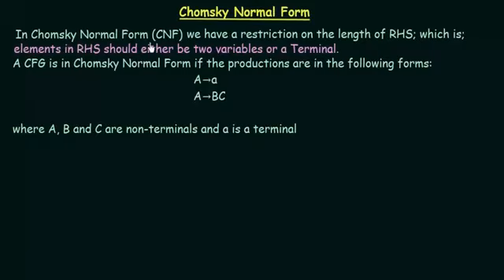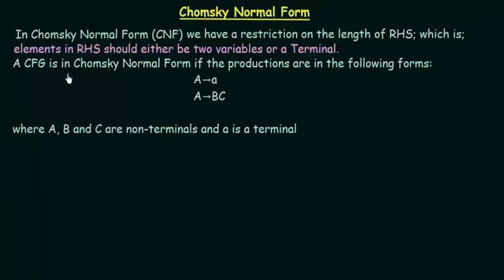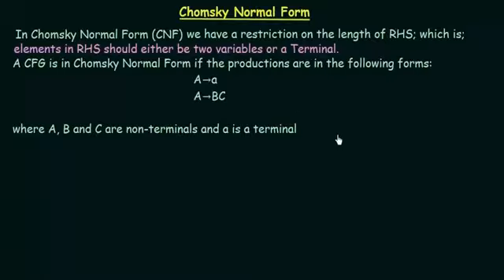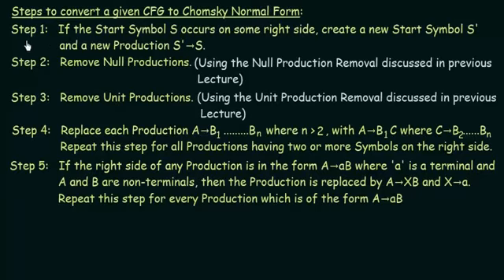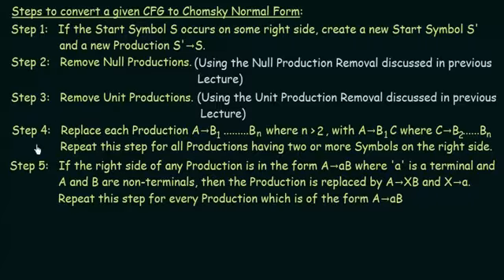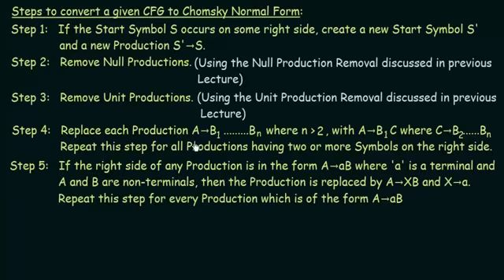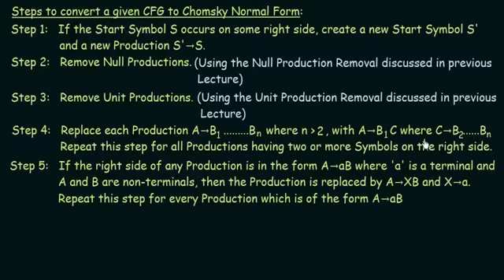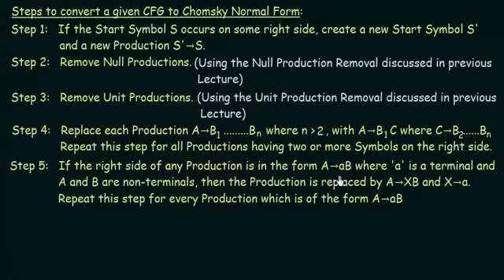Chomsky Normal Form & CFG to CNF Conversion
Topics discussed:
1. Chomsky Normal Form
2. Steps to convert CFG to CNF.